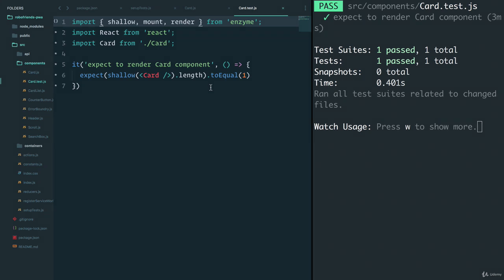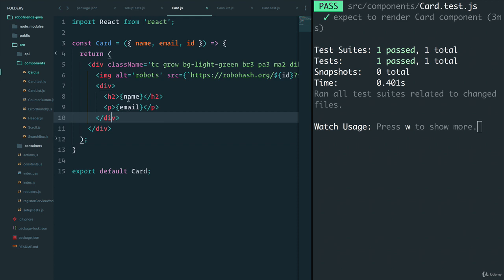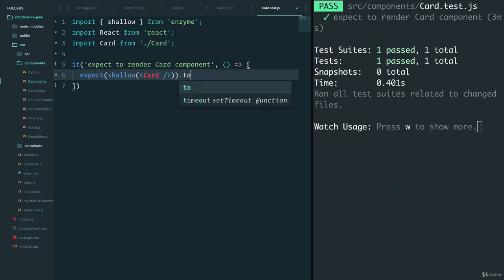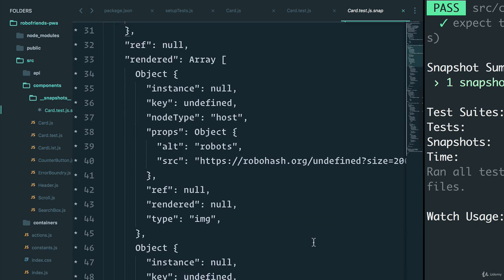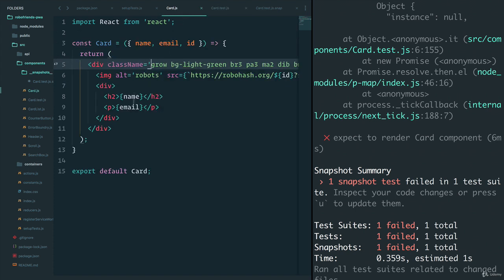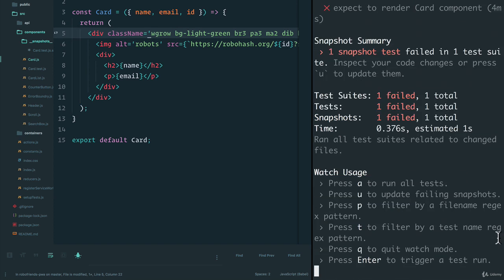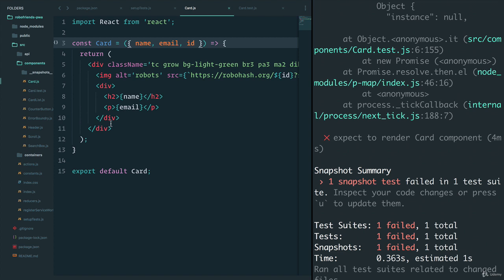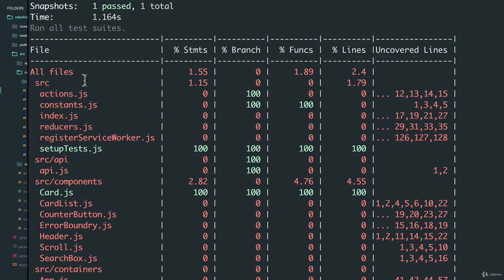6. Testing (21-27)(3)